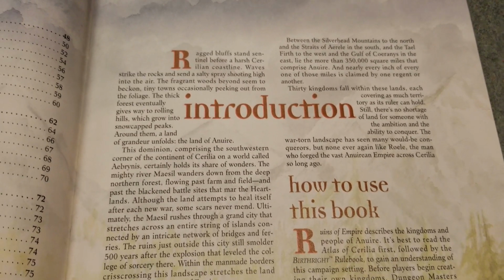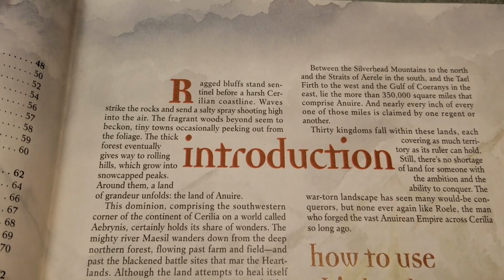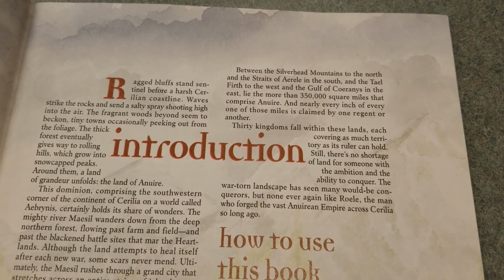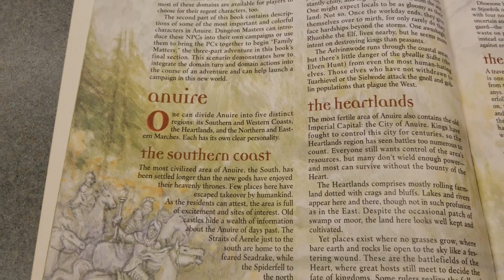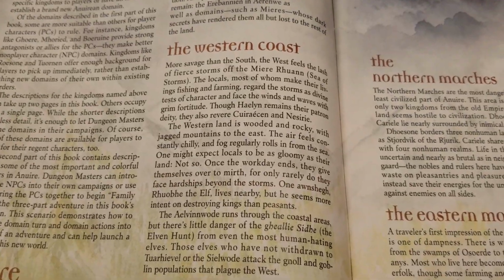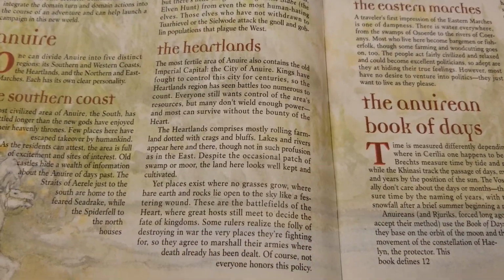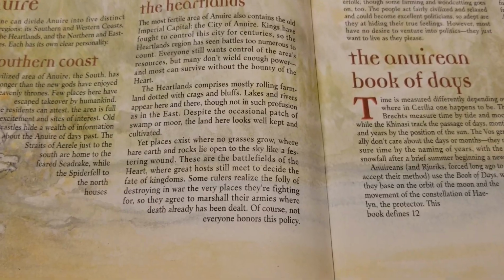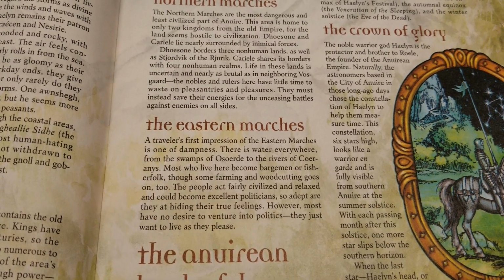AD&D - Birthright Ruins of Empire Introduction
We take a look at what the Ruins of Empire book covers, specifically the major regions of the former Anuirean Empire and what our series of review videos will be covering.